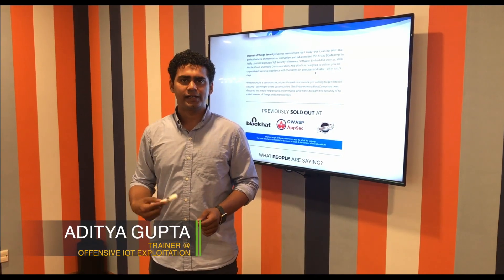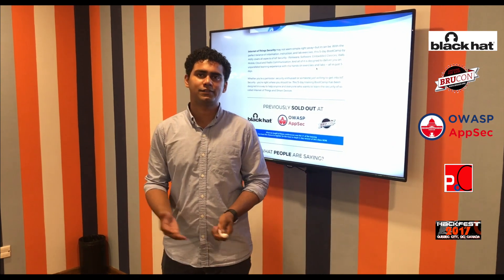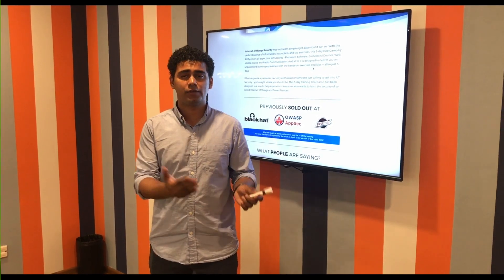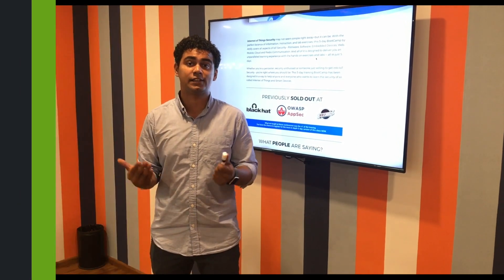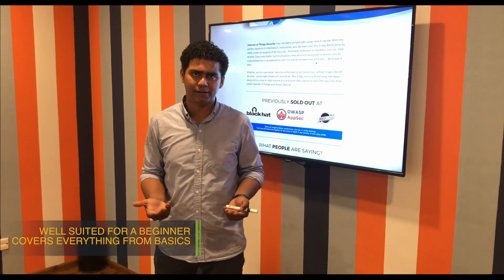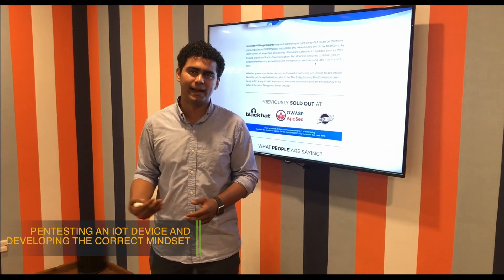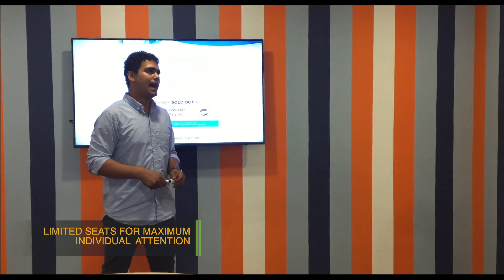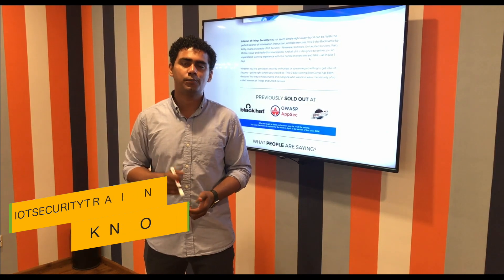IoT Security and Exploitation bootcamp training by Attify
Learn IoT Hacking - a 5-day hands-on BootCamp covering everything from the basics to the advanced of IoT security and exploitation. Learn more now at iotsecuritytraining.com